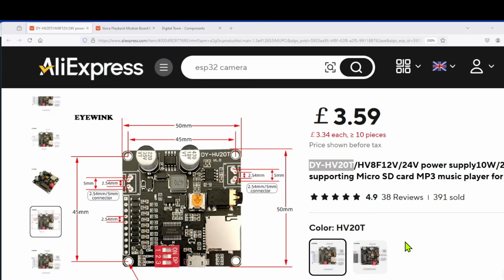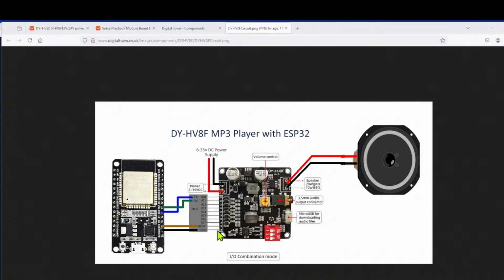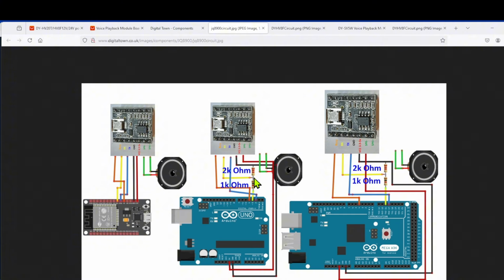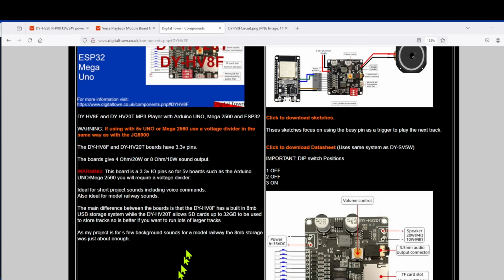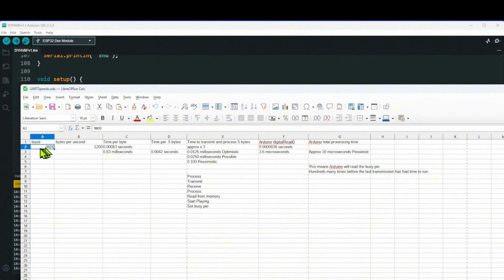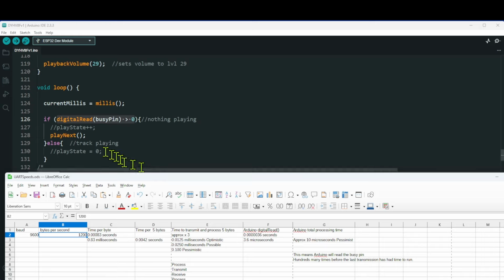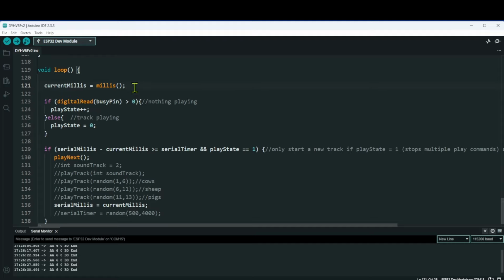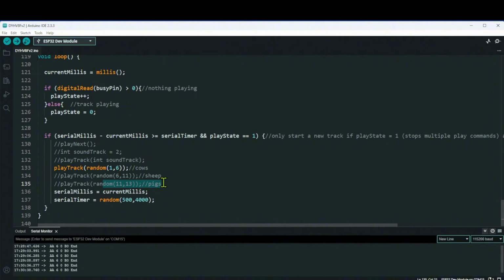#112 Arduino C++ DY-HV8F, DY-HV20T Mp3 player module with ESP32, Arduino UNO and Arduino Mega 2560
This tutorial shows how to trigger the next track to play using the busy pin with communication over Serial (UART).
An extra sketch has been added to the ZIP file with an improved random time of play as well as a bug fix on sketch v2